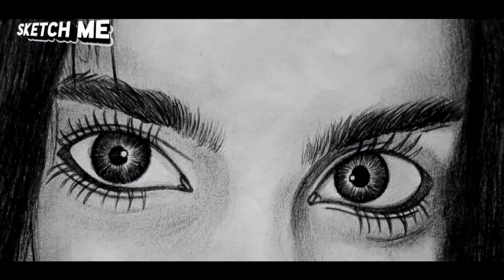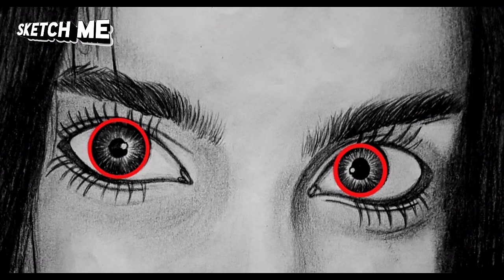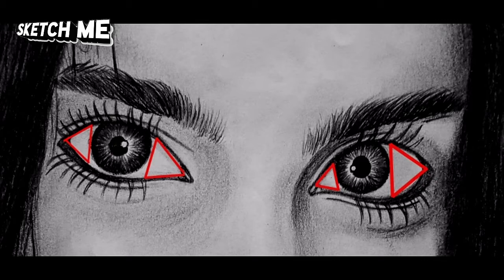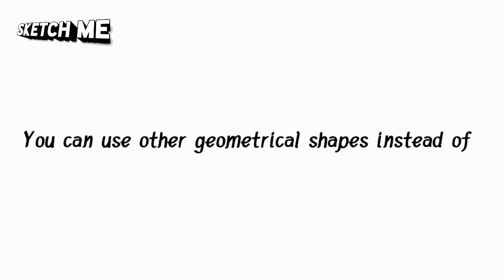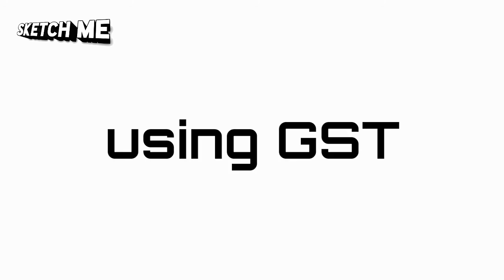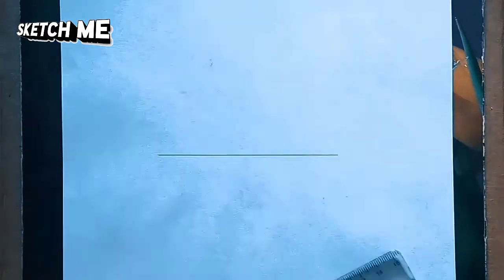How to make a Perfect portrait || Art tutorial with Sketch me || For beginners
in this video, you are going to learn a technique regarding portrait making

Name of technique
G.S.T
geometrical shapes techniques

this video is very helpful. watch it till the end...

Also watch

What is Child abuse // Stop Child abuse .// heart touching lyrics

How to draw Atif slam // Pride of Pakistan 🇵🇰

How to draw Asim azhar // Pride of Pakistan 🇵🇰

I'm Kashmir // What is my Fault

Mera jisim mara mazi // My body My choice

How to draw Momina Mustehsan // Pride of Pakistan 🇵🇰